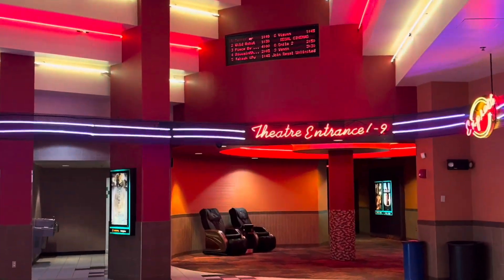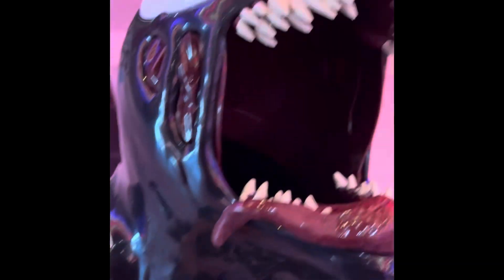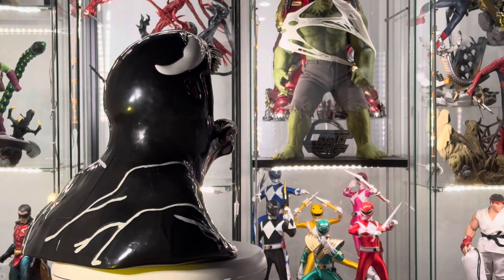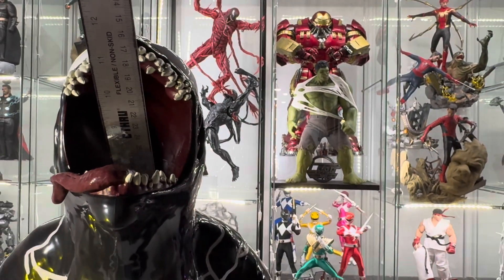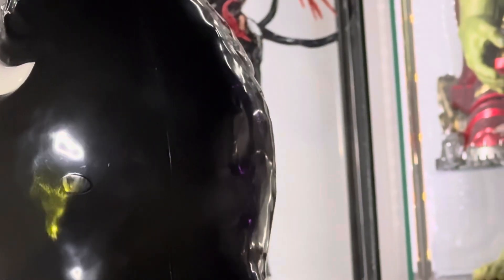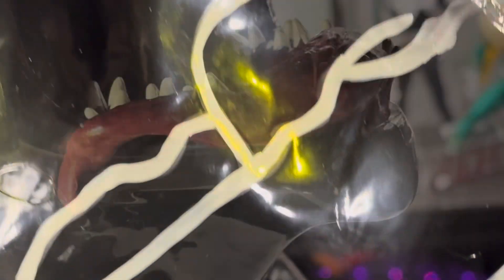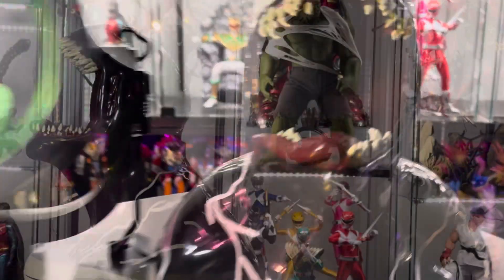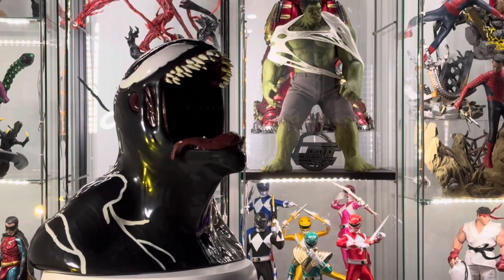Are Popcorn Buckets the NEXT “IT COLLECTIBLE”?! Venom 3: The Last Dance Regal limited ed. Bucket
- Artist Attribution
Track Name: "Time Flies" ENTENDED VERSION 'Time'